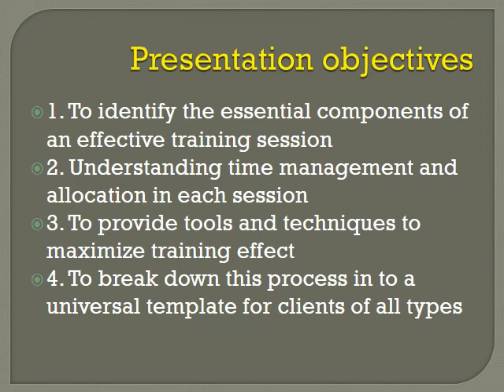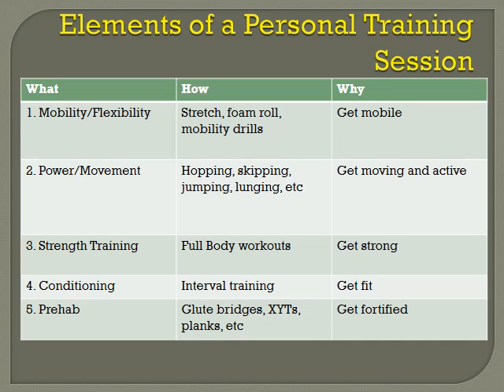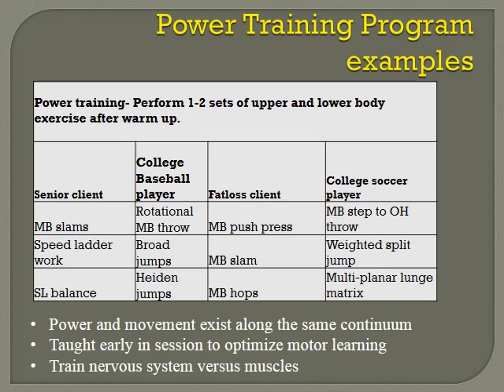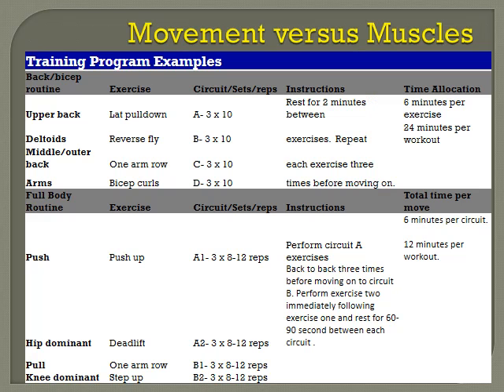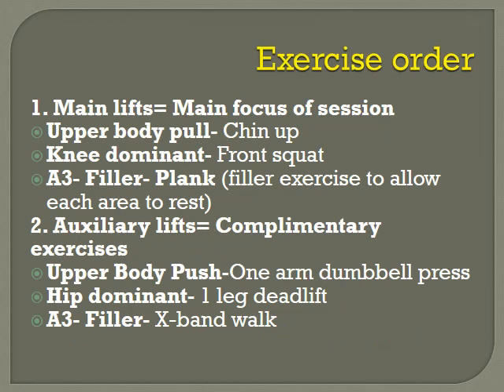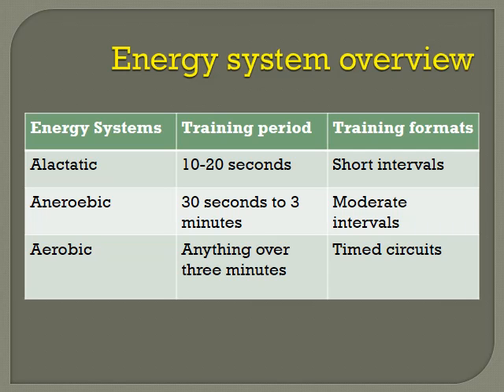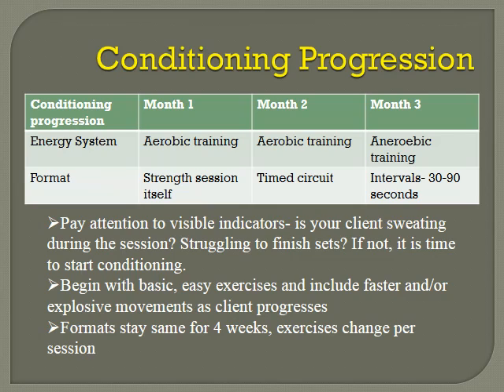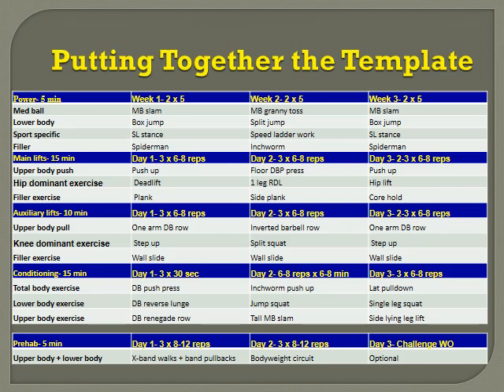Peak Trainer PPT 4 Anatomy of a Training session